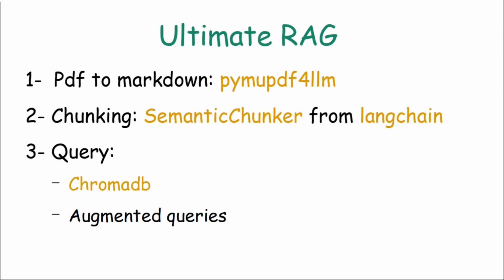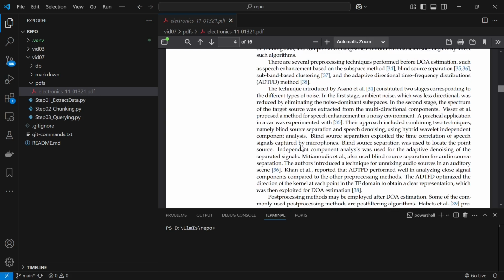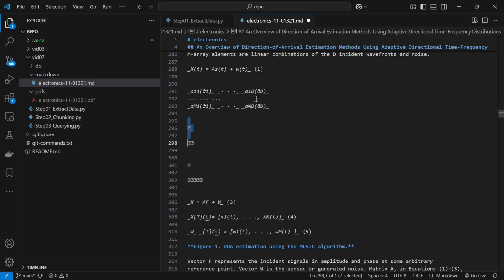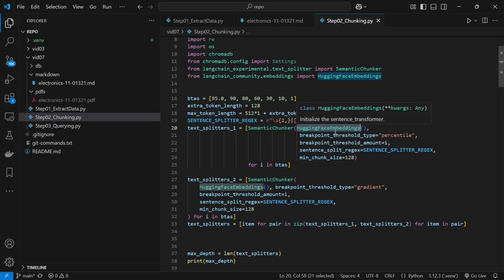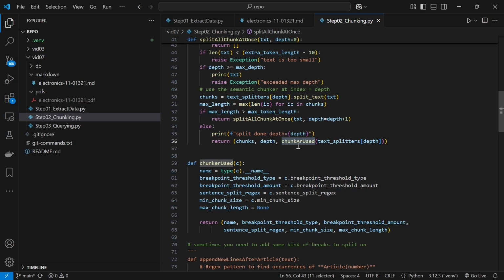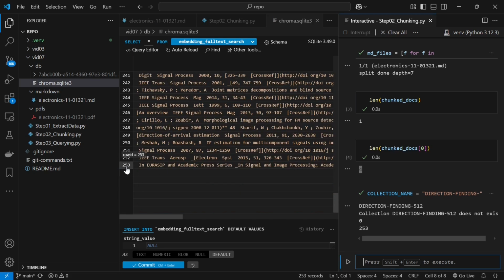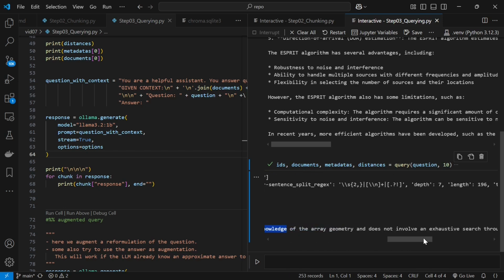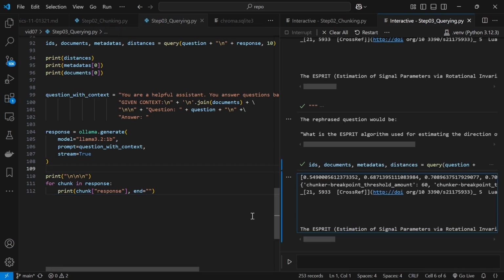Generative AI 07: Retrieval Augmented Generation RAG, symantic chunker, augmented queries, PDF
Ultimate RAG (Retrieval Augmented Generation):
1- Pdf to markdown
2- Chunking: SemanticChunker from langchain
3- Query: